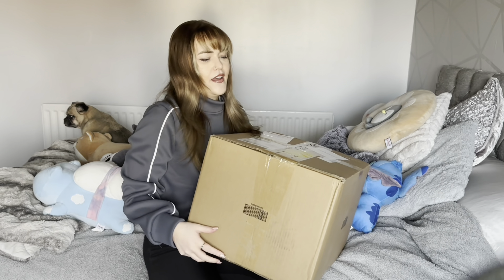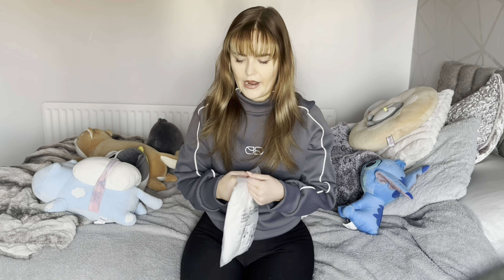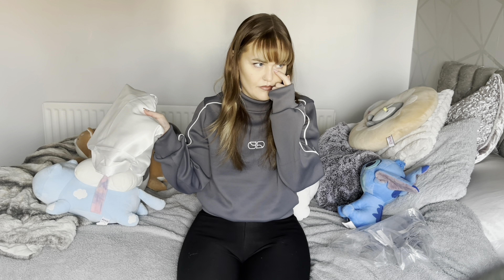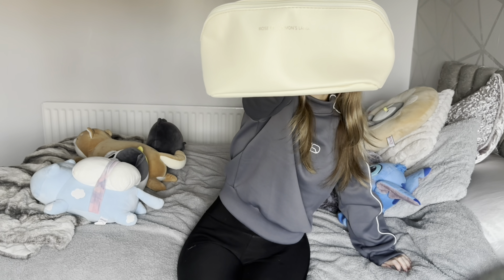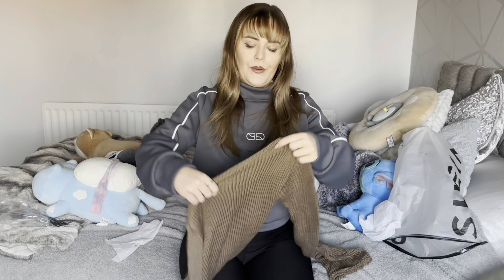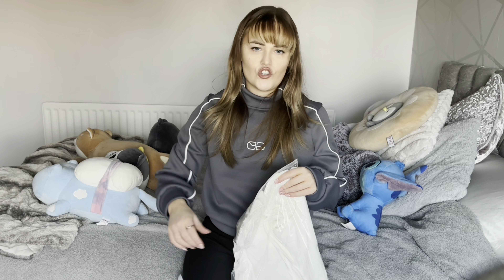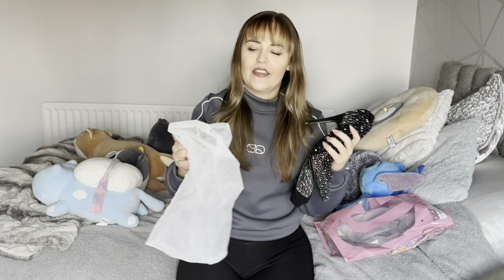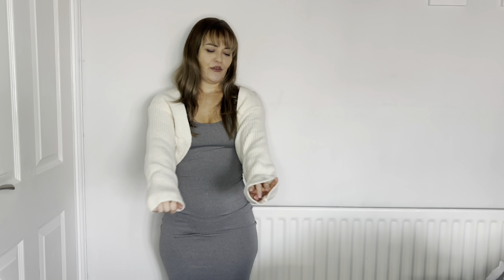Huge Shein Haul!! | 2024 🫶🏻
Hello everyone!

Sorry for the delay in my uploads, had some issues but all sorted and I have got lots on the way for you!

Enjoy this huge Shein haul that I managed to get in the end of the January sale!! Got lots of organisation stuff, beauty products and of course clothes!

• Sections in video •
1:25 - items/organisation products
16:21- Clothes
26:24 - Try on

• Items from haul •
SHEIN BASICS Solid Cami Bodycon Casual Dinner Dating Dress

Solid Color Bell-Sleeve Sweater, Sexy And Versatile

1pc Portable Pu Jewelry Box, Simple Pink Rectangle Double Layer Jewelry Storage Case

Cuccoo Party Collection Rhinestone Decor Point Toe Stiletto Heeled Fashion Glamorous Black Sock Boots

3pcs Mascara Shield Applicator Eyelash Guide 3 In 1 Tool

SHEIN ICON Workwear Style Mini Dress With Large Pockets And Pleated Design

SHEIN ICON Y2K Grunge Drop Shoulder Open Front Crop Cardigan Without Tube Top

Glitter Square Toe Chunky Heel Boots

5 In 1 Facial Care Towel Set, Hot Cold Compress, Cleaning, Moisturizing, Steaming

SHEIN Coolane Contrast Trim Tube Top & Straight Leg Trousers

Neck Face Beauty Device EMS

Makeup Tools Set Of 15

1pc Satin Pillowcase Without Filler

2pcs Women's Oversized Black & White Satin Butterfly Bow Hair Clips

Women's Cross Neck Hollow Out Dress

5pairs Fleece Winter Socks, Fruit Sleep Socks,

1pc Multifunction Makeup Brush Storage Rack, Grey Plastic Cosmetic Brush Holder,

Solid Drawstring Side Bodycon Dress

1pc Hair Dye Bottle Comb Shaped Applicator

Credits: ​⁠​⁠ ​⁠@Chillpeach